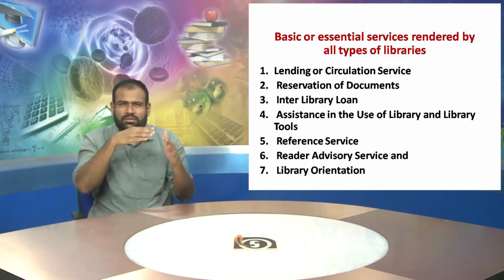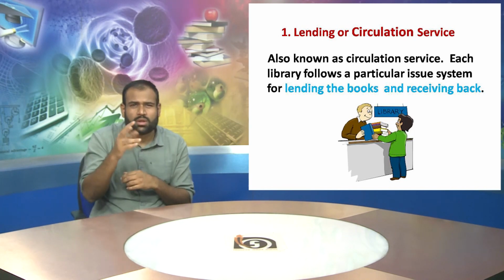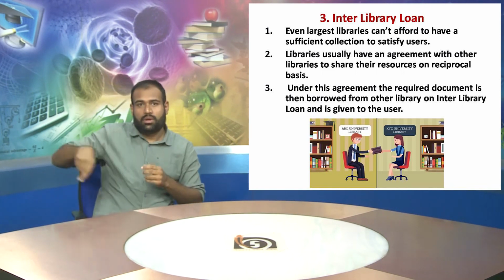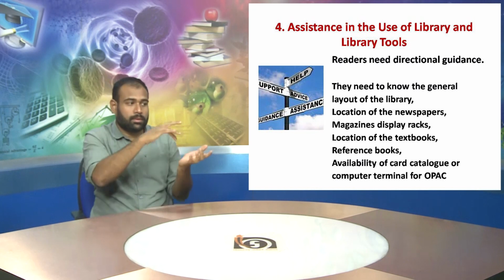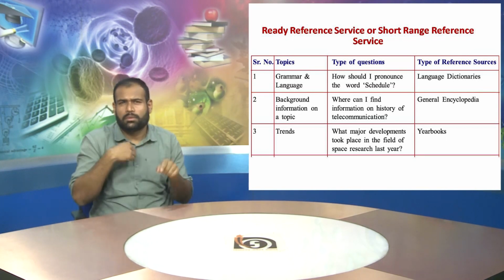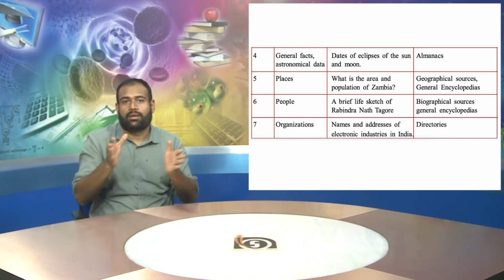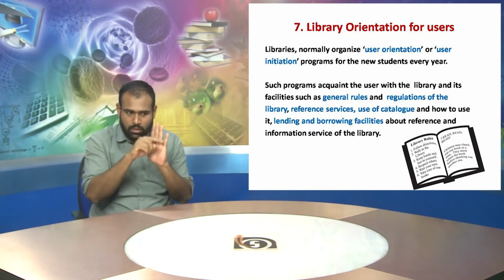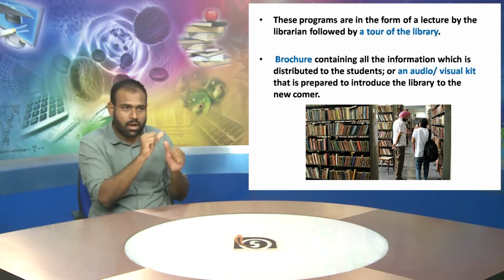L-12 : Library and Information Services for the Users (Part-4)